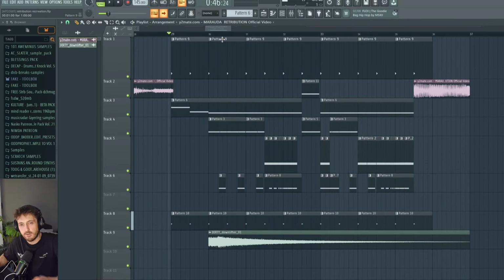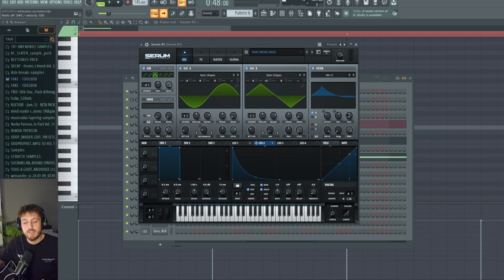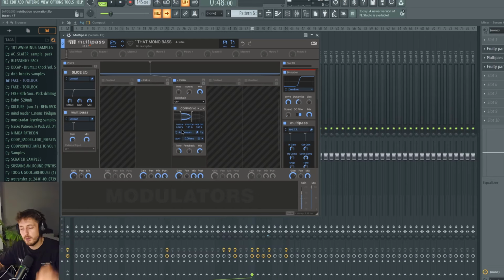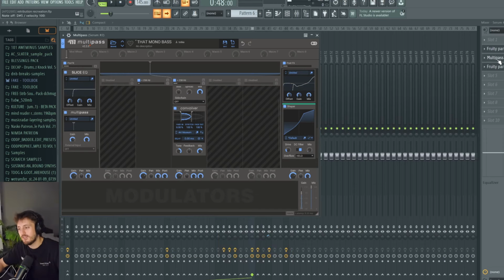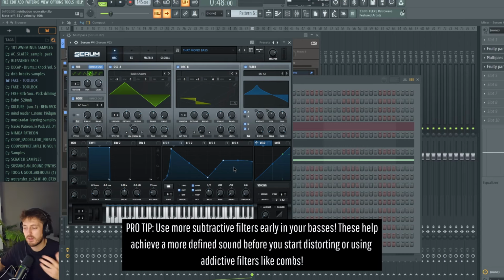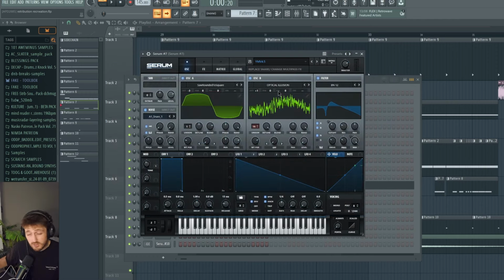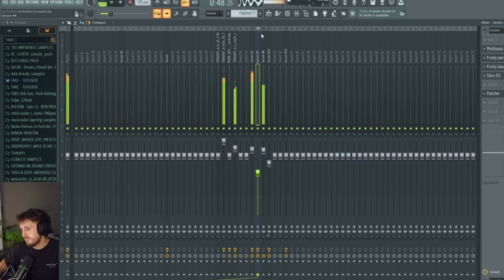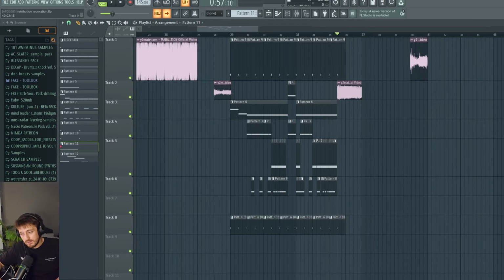MARAUDA REMAKE! IT'S EASY.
for FREE.

If you like what I do and want to support me, please consider copping Guns For The Unholy 4.5!

I remade Marauda's Retribution as close as I can! Watch out for those protips!